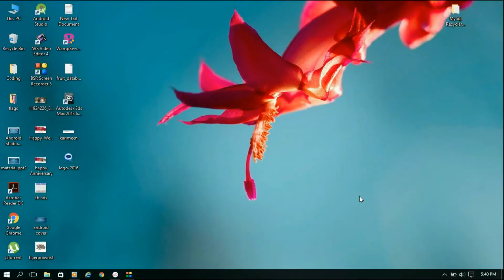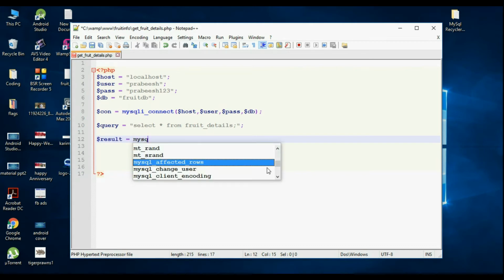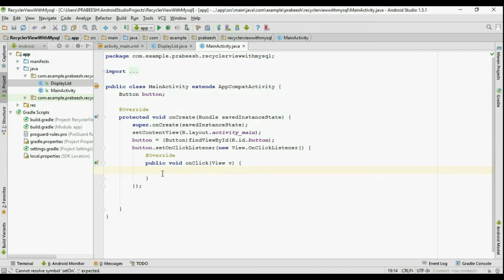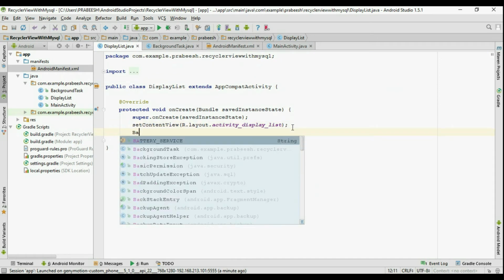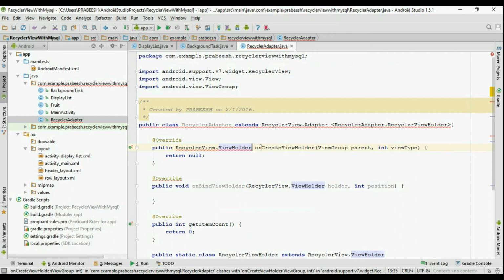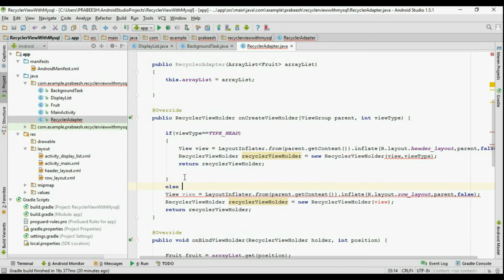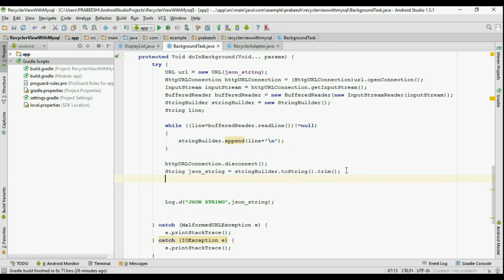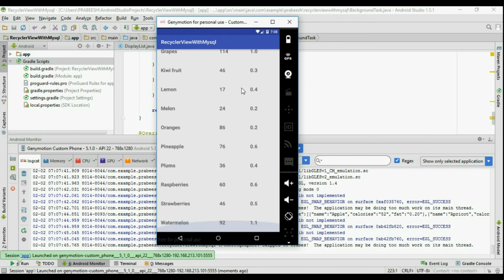Android Studio Tutorial - 79 - Working with RecyclerView and MySQL database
This video demonstrate how to retrieve multiple rows of data from MySQL database run on a remote server using JSON parsing  and display the result on an android RecyclerView widget.